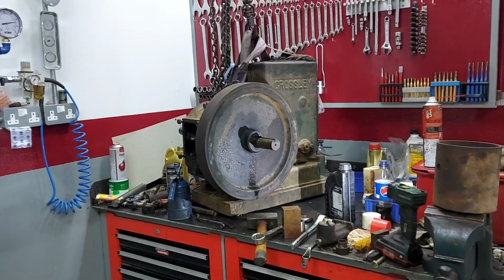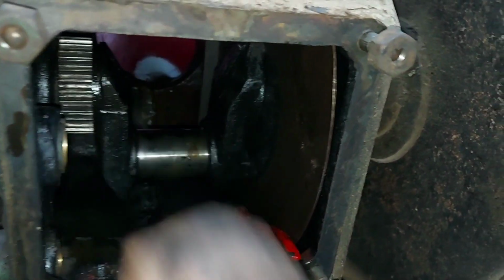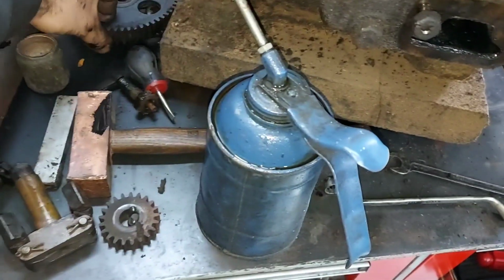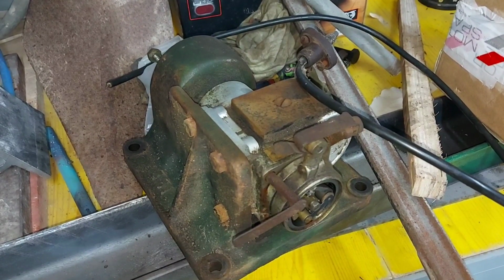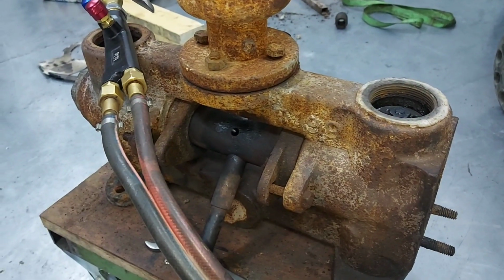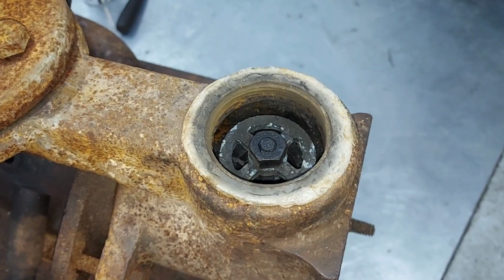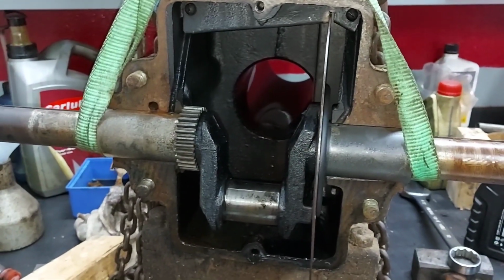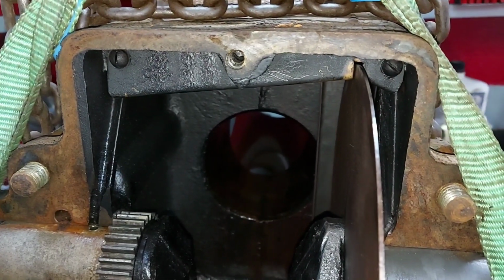Restorating a Crossley 1040 ( Part 1)